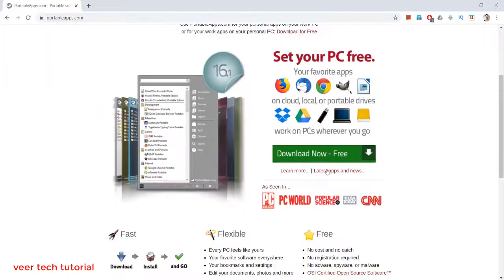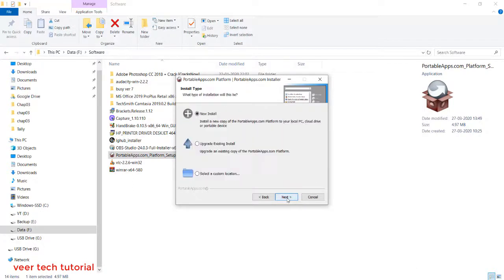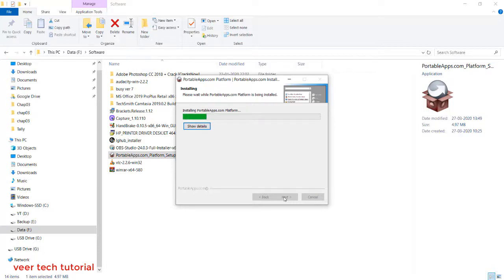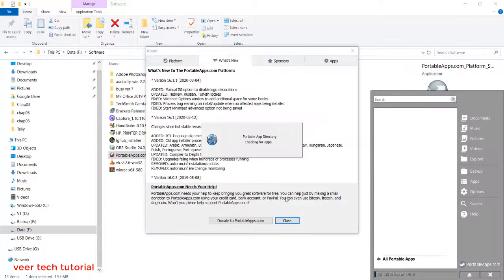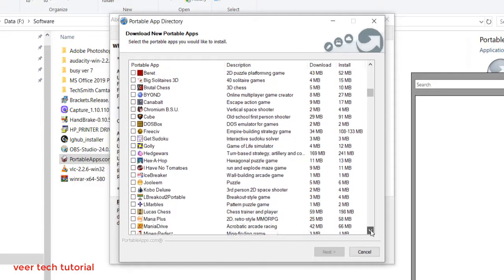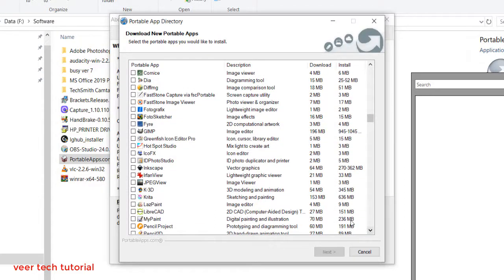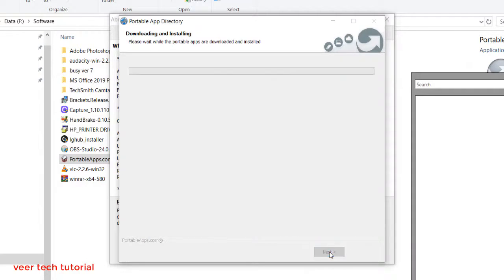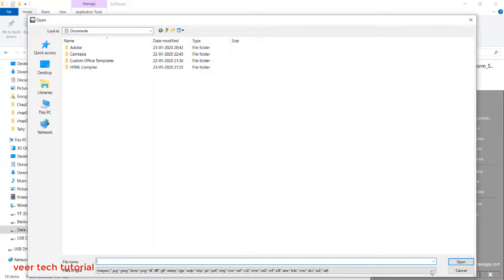Install Portable Applications in USB Pen Drive, Just Plug n Play in Any computer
Install Portable Applications in USB Pen Drive free of cost. you need to Just Plug the pen drive and  run the portable application in Any computer without any restriction or Admin rights.

how to,portable,.exe,application,how to make any application portable,portableapps,portable apps,portable software,usb,apps,usb flash drive,flash drive,software tutorial,windows 10,application software,software,make,create